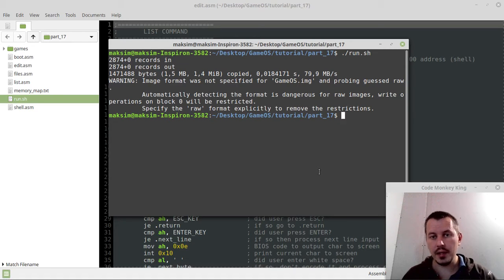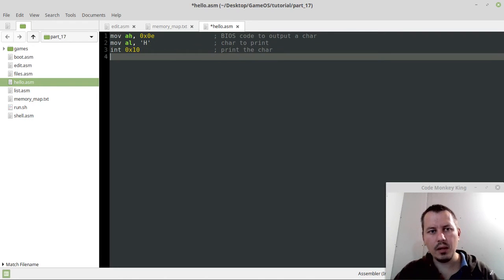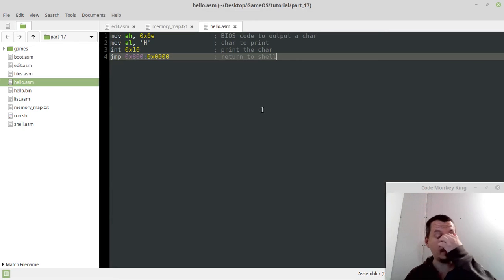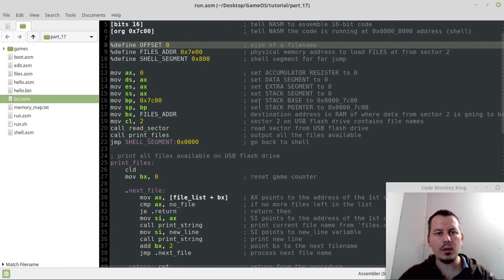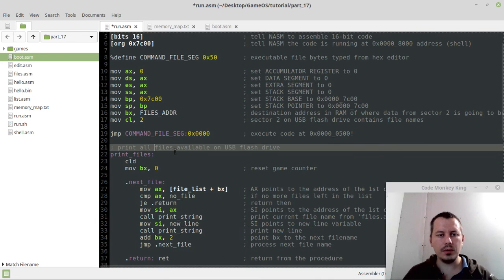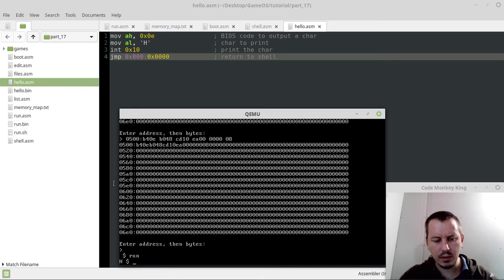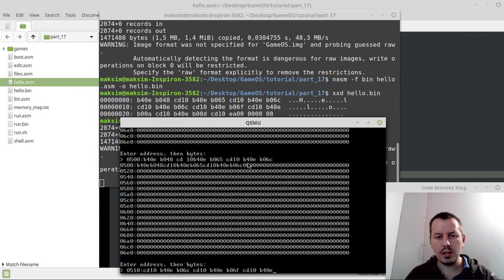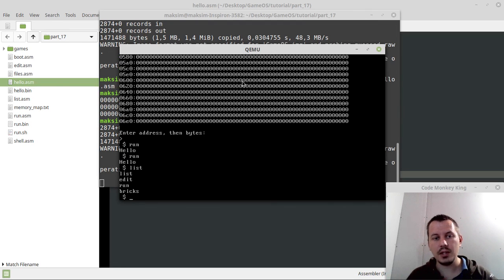Coding 'run' command in x86 assembly for GameOS to run x86 machine codes input by hex editor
'run' command in x86 assembly for Game OS